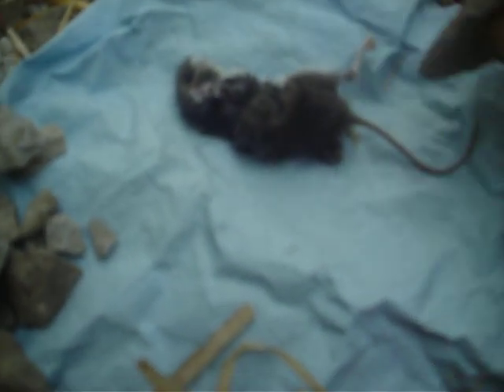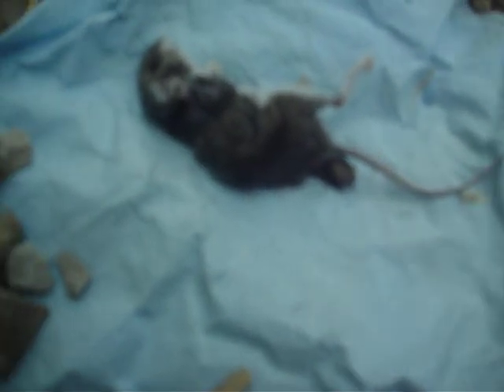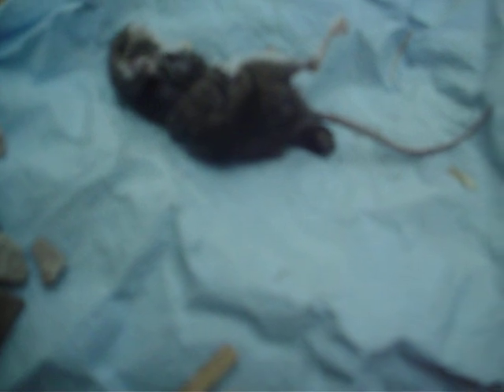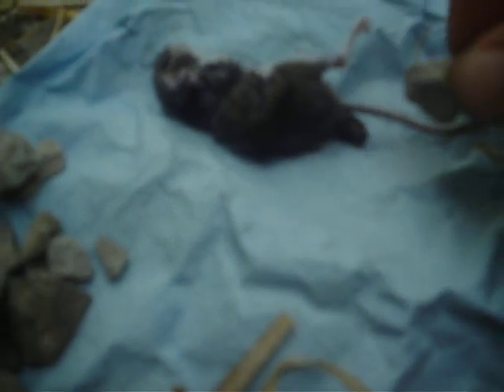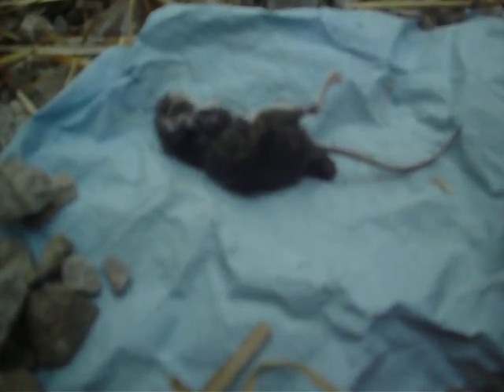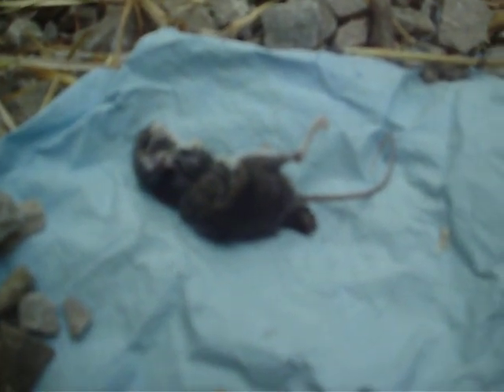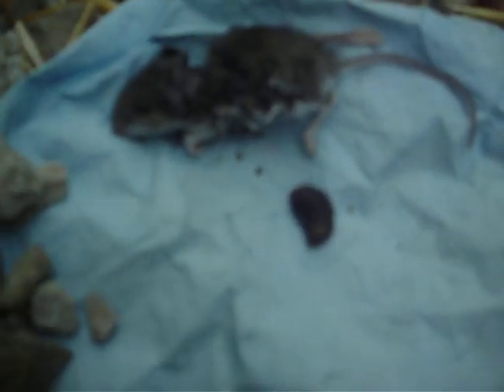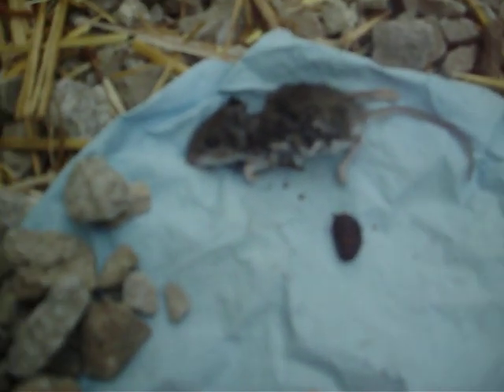micheal jackson disturbing footage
a cat was trying to eat the mouse i grabbed it thinking since the mouse was now deceased it was having a valve movement,boy was i wrong